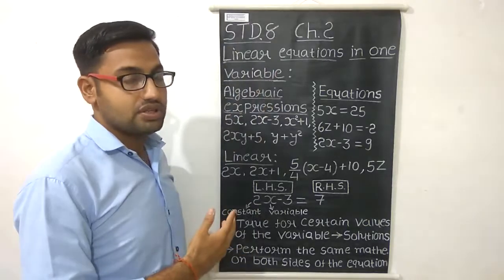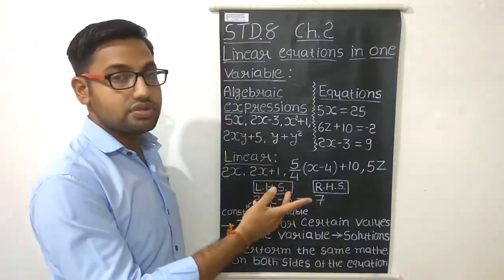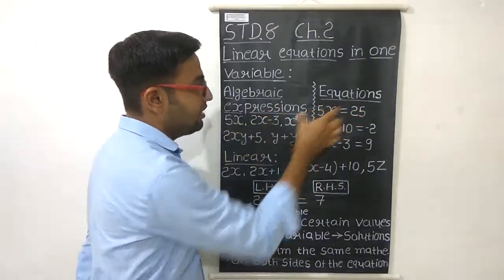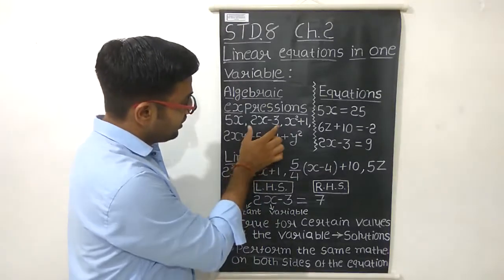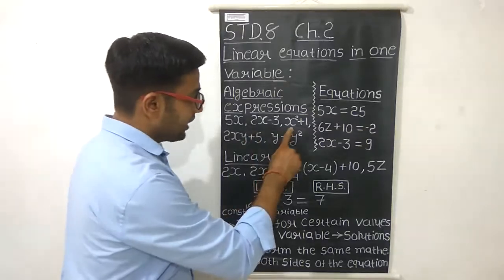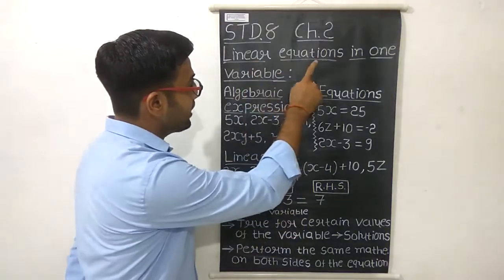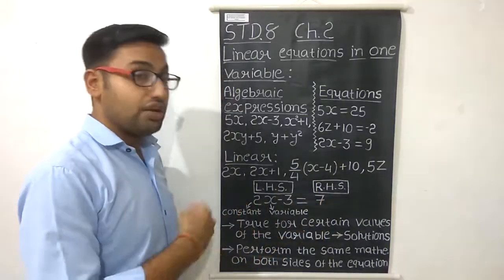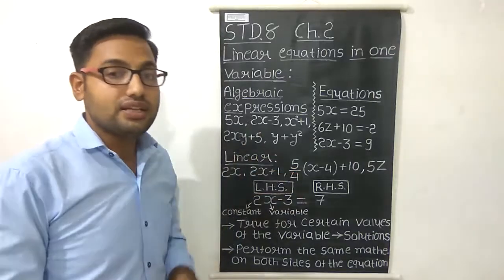STD 8 MATHS CH 2 Linear equations in one variable PART 1